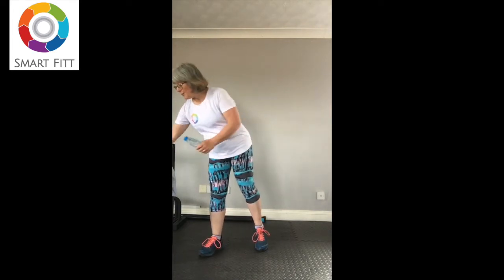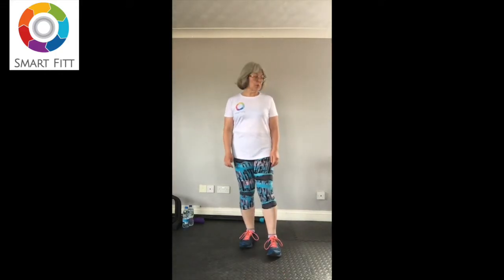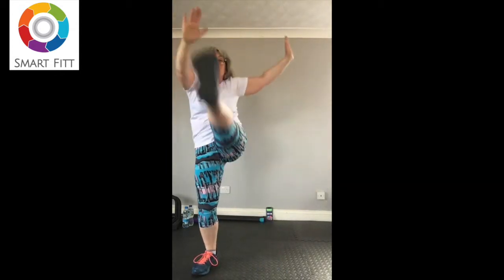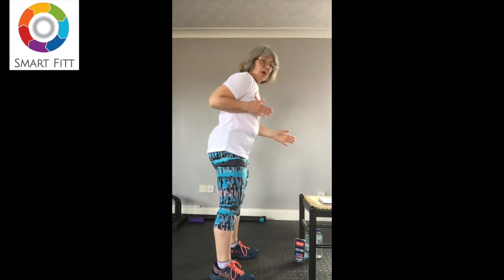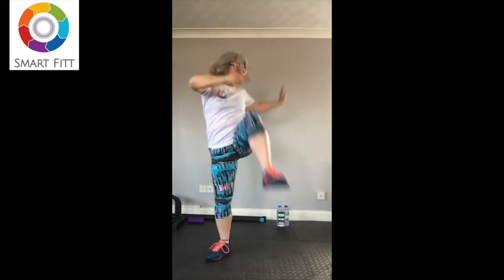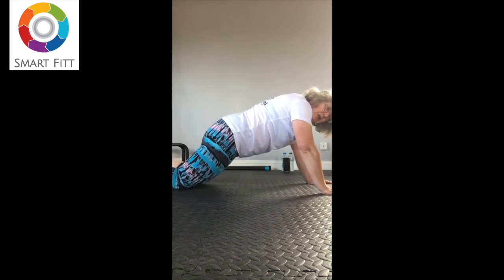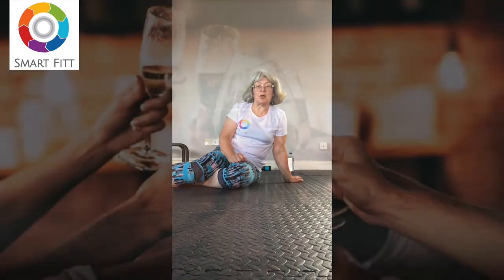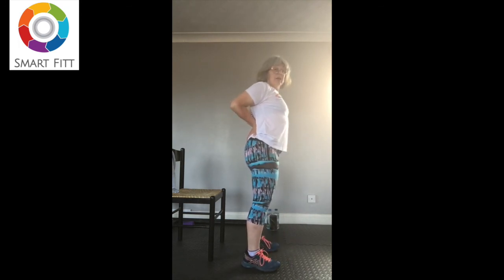Smart Fitt Does Total Body Blast, (HIIT) Workout 5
Join Amanda as we take on a mix of 80's style aerobics and HIIT style strength and conditioning.

New workouts every week.

Amanda is a fully qualified level 3 PT, MRC instructor. And is also a level 3 sports therapist.